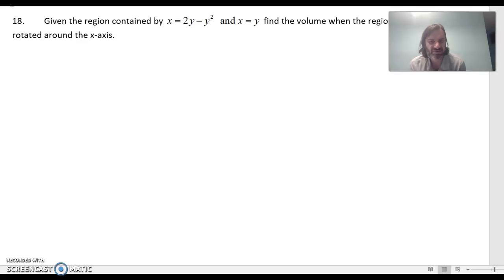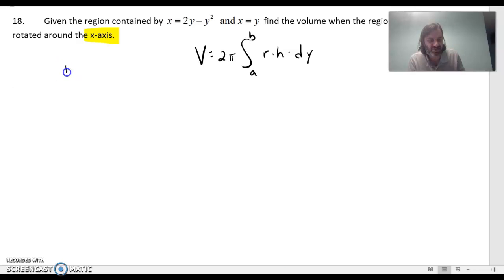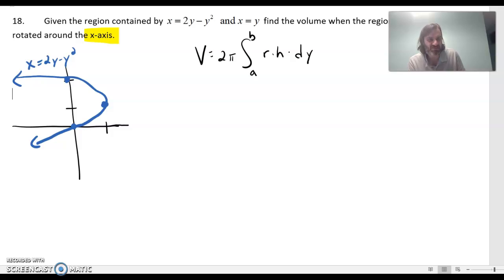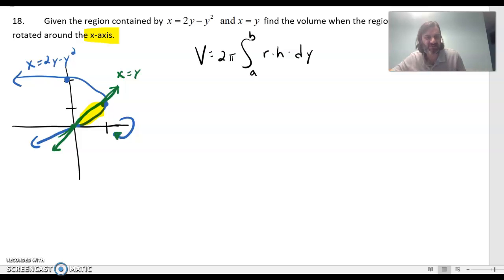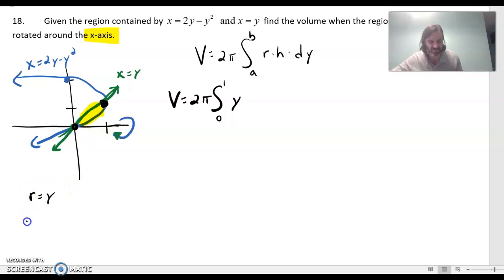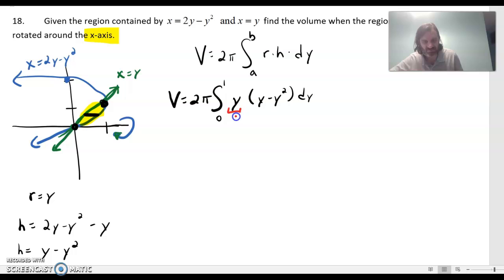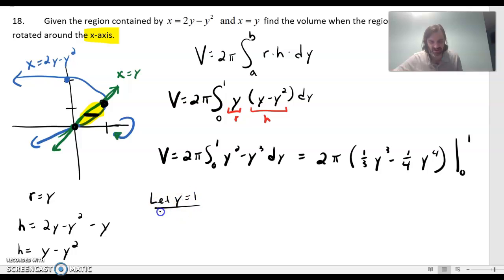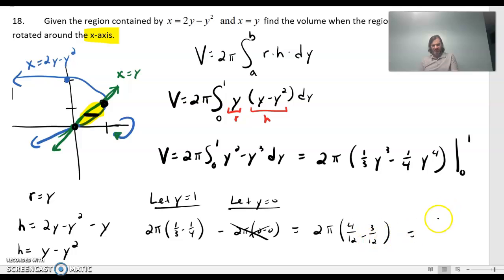shell method practice #18